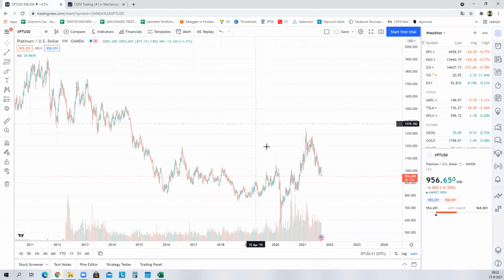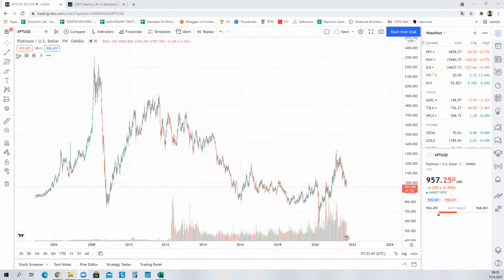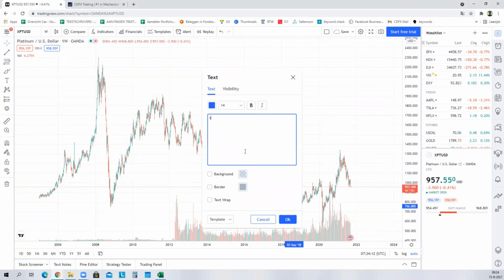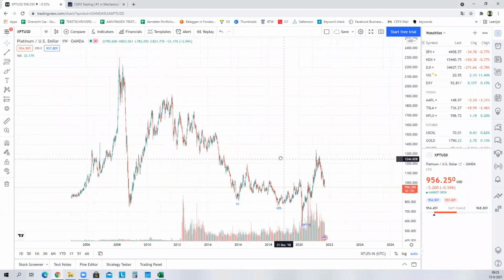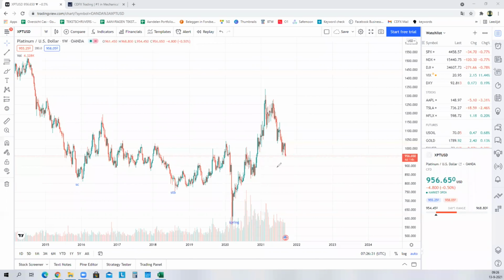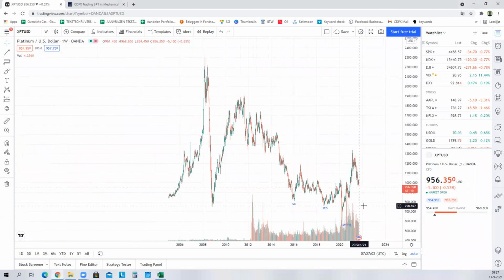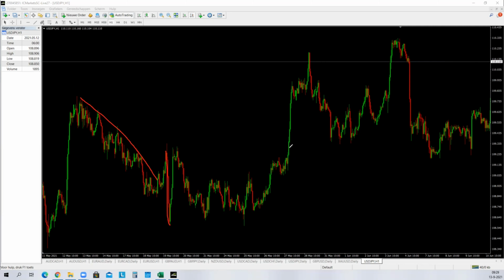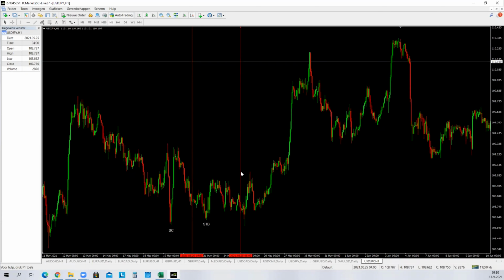Wyckoff Trading Range | How I Use The Wyckoff Method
📊 FOREX MENTORSHIP

TODAY: Wyckoff Trading Range | How I Use The Wyckoff Method

Wyckoff is a popular trading method. Many of you know about the wyckoff trading range & ranges. In this video I explain how I analyze the wyckoff trading range and I go over 2 setups. I also explain how you can use the wyckoff method yourself, so you can potentially become a better trader.

Cas Daamen